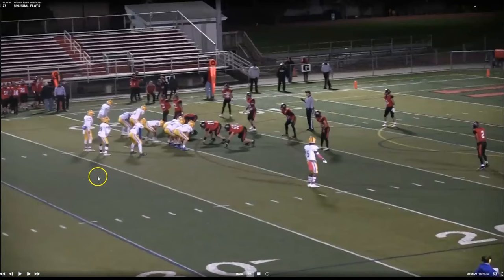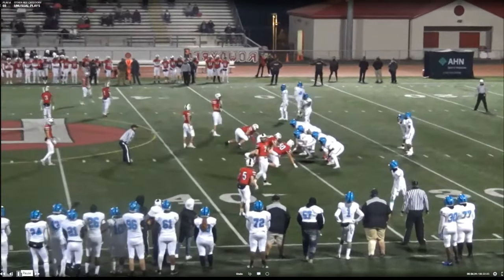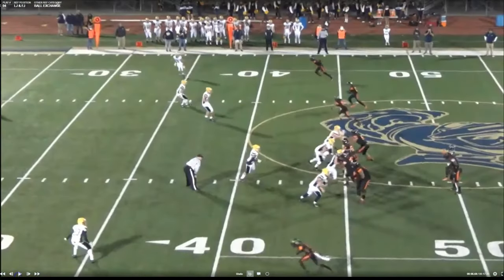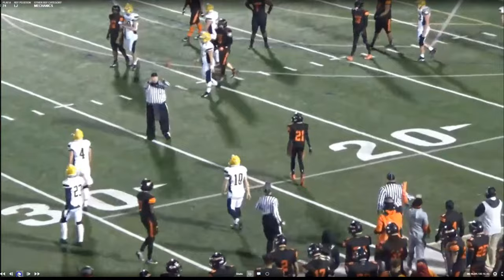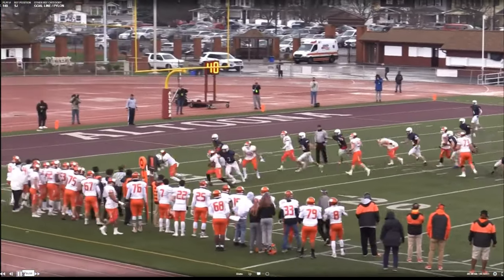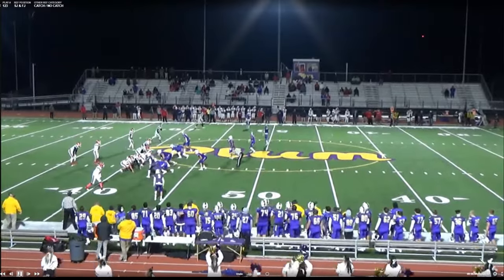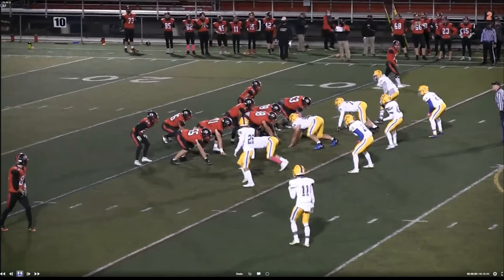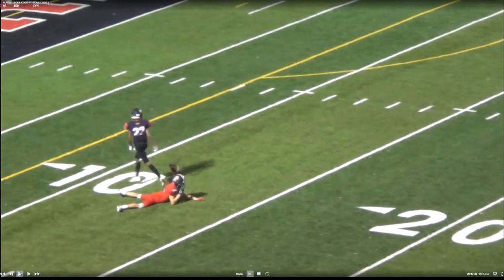2021 High School Training Tape - Mechanics & Unusual Plays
This high school football officials training tape goes over the basic mechanics of football referees and unusual plays.  This high school football officials training tape reviews pylon plays, catch/no catch, forward & backward passes, punt mechanics, end of half mechanics, and forward progress. The plays used in this video come from the WPIAL (District 7) in Western Pennsylvania during the 2020 playoff football season and use NFHS mechanics and rules.